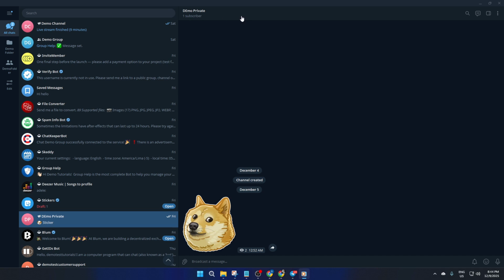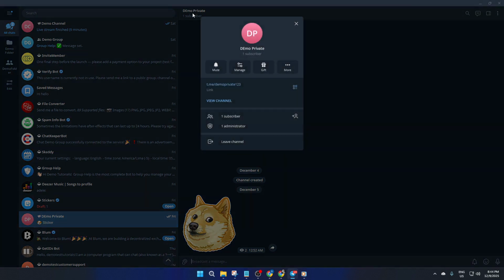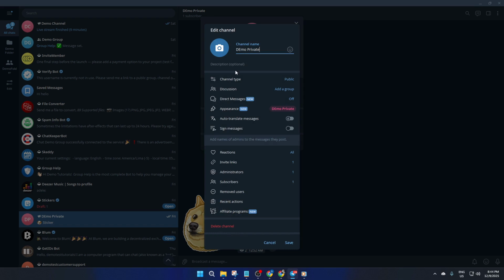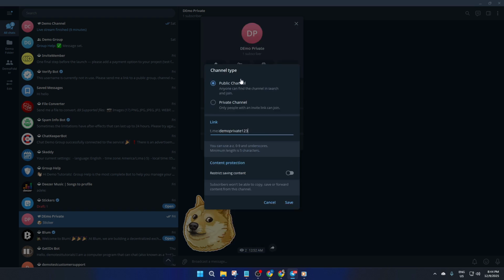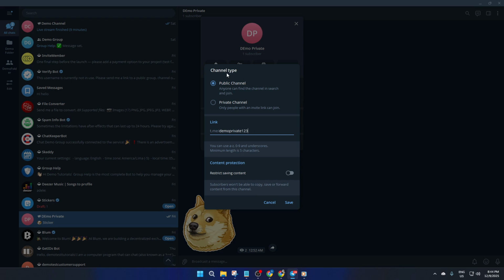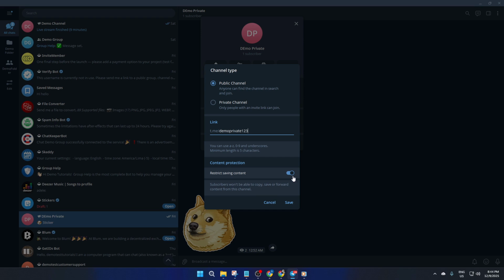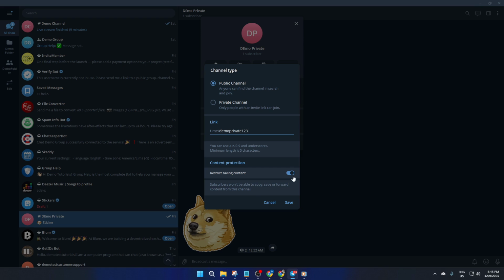How To Disable Forward Messages On Telegram (Best Method)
Learn how to protect your privacy by restricting message forwarding in Telegram groups and channels. This tutorial covers the exact settings you need to toggle to ensure your content stays within your community and cannot be shared elsewhere without permission.

In this video, you'll learn how to:
✅ Access Telegram group and channel settings
✅ Locate the Restrict Saving Content option
✅ Disable forward messages for all members
✅ Protect your media and texts from being shared
✅ Enhance your privacy on the Telegram app

Securing your digital content is essential for maintaining control over your information. By following these steps, you can prevent users from forwarding your messages to other chats or saving your media to their devices.